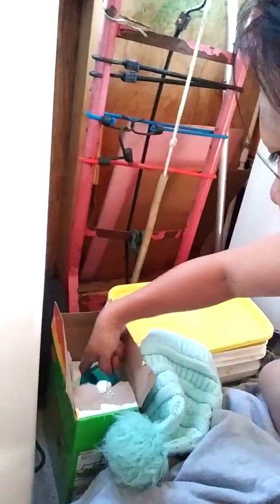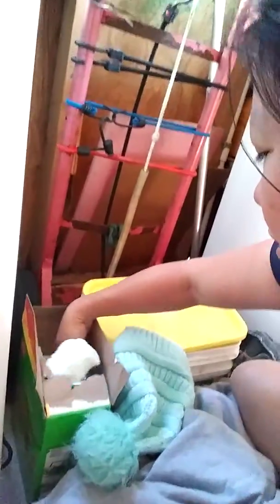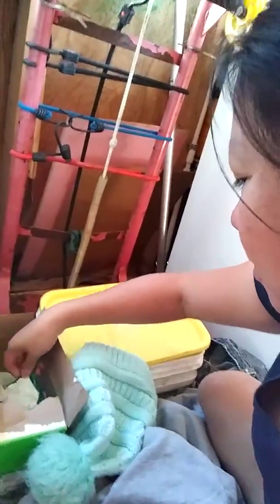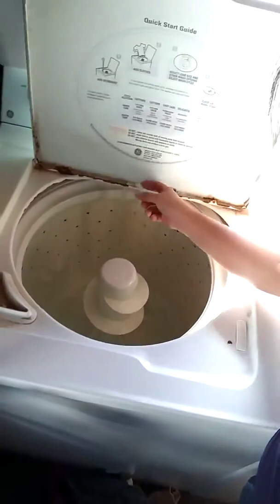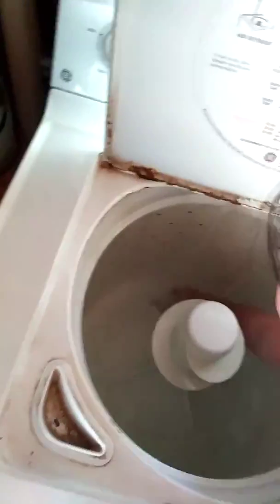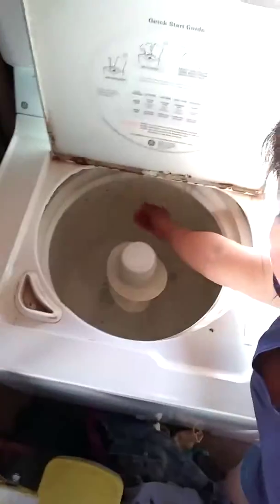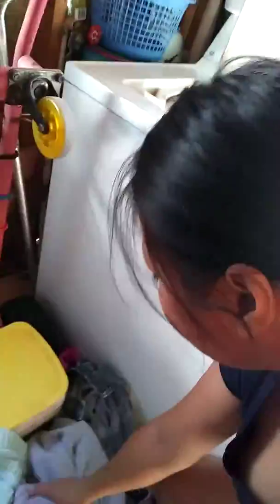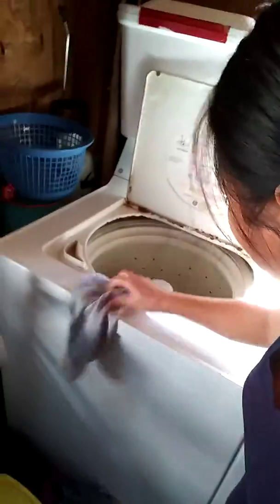Ms.victoria fireflies doing laundry the american way w washing machine..n laundry detergents.